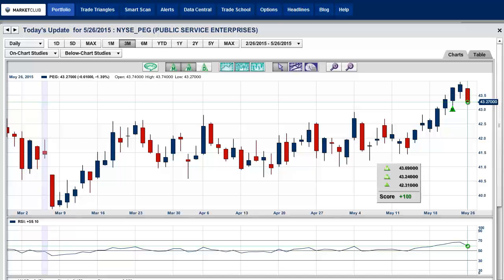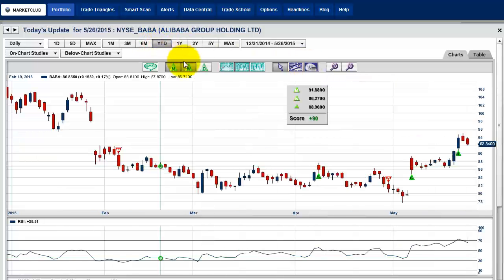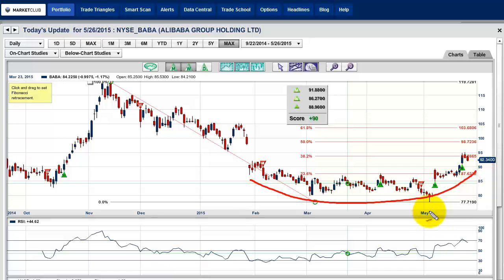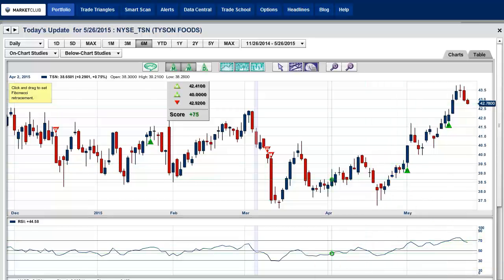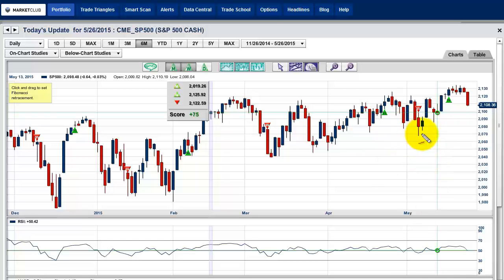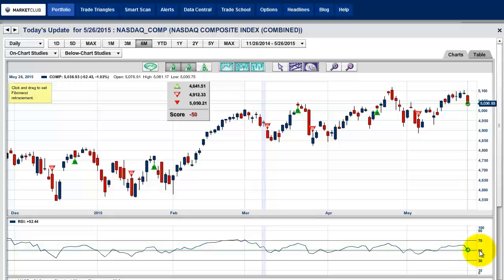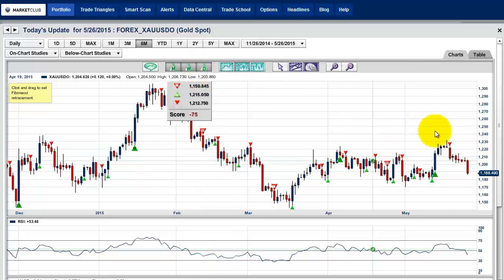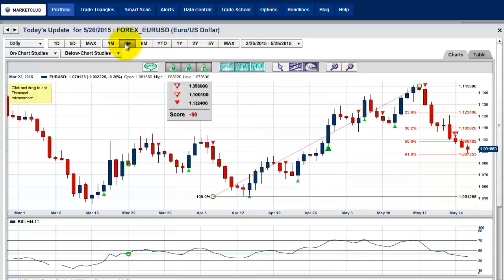Surprise, Greece Has No Money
It just seems to this observer that the Greek kabuki dance is never ending. How can banks keep lending money to a country that is insolvent? That seems a little backward and just stupid to me. What do you think of the situation in Greece?

Here's the reality of the situation, Greece is going to default, the bankers may as well get ready to write off those loans as the money is not coming back. The next question is, whose next, Portugal, Spain or Italy? The next buzzword that is going to come out of all this is contagion. I think when Greece exits the eurozone it will be good for the euro longer-term. Think of it like when a company announces bad earnings and fires the CEO. The stock price has anticipated and discounted all the bad news and for the most part things get better over time for that company. The euro is the same way as pretty much all the bad news is out, except the actual exit of Greece from the euro.

Sooner or later it's going to come to crunch time and time is getting short. Angela Merkel and Germany are going to have to swallow their pride and make some important decisions very soon.

So onto the only economy that seems to be working and that is the US. Today I'm are going to be looking at the major indices to see if they are beginning to tire or getting ready for another upward push.

I'm also going to be looking at three stocks today as well as gold which dived below the $1200 level today. I'll check on crude oil and the US dollar to see where they are headed.

It looks like it's going to be a great summer with lots of trading opportunities. It is my goal and mission to help you find them with MarketClub's Trade Triangle technology.